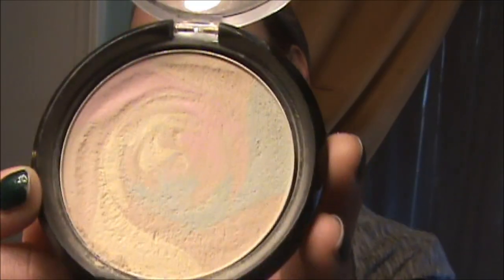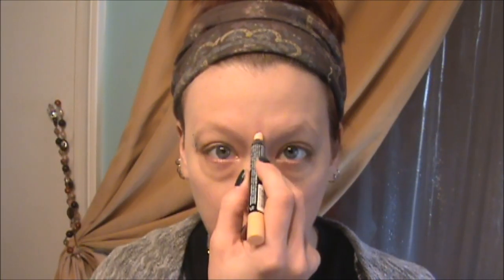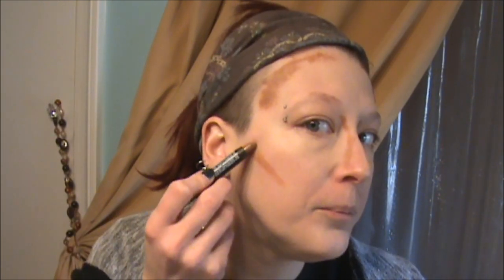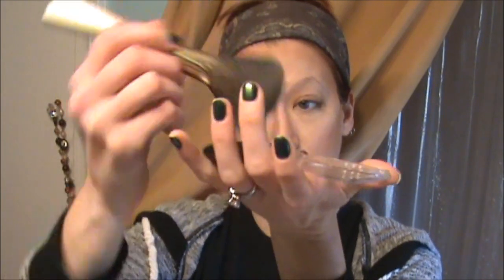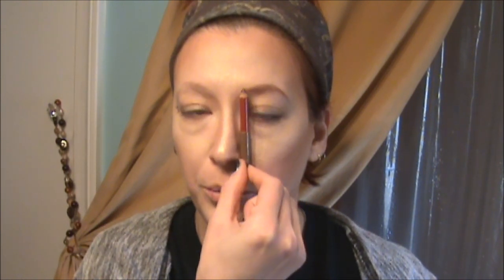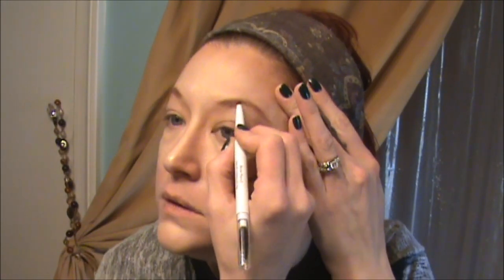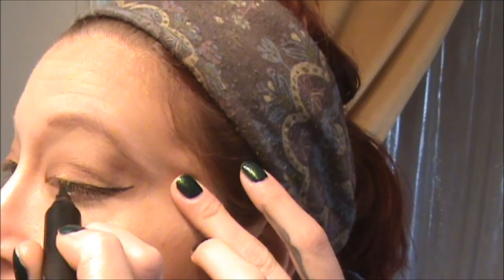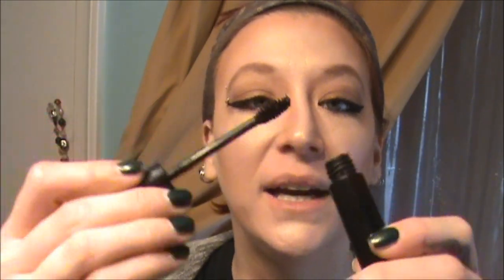Full Face Make Up Tutorial- NO FOUNDATION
Nice soft daytime look with no foundation and a neutral pallet. Perfect to add to your daily routine...unless you're me and you only do this on the weekends or when you go out :D